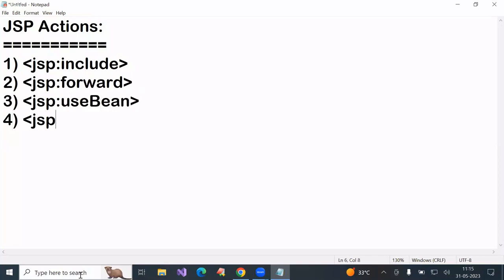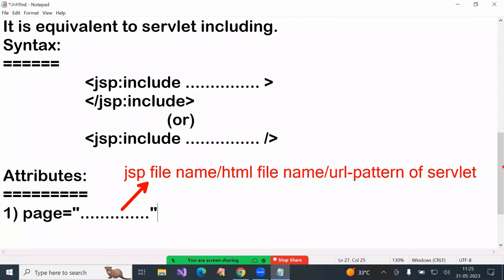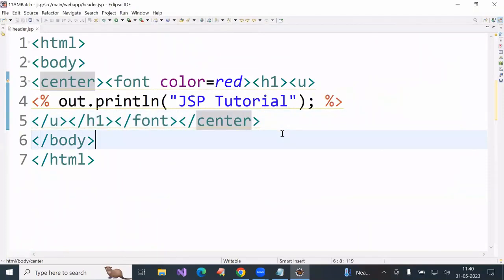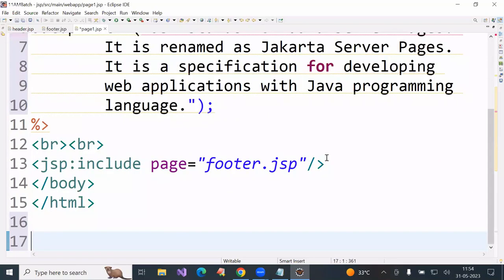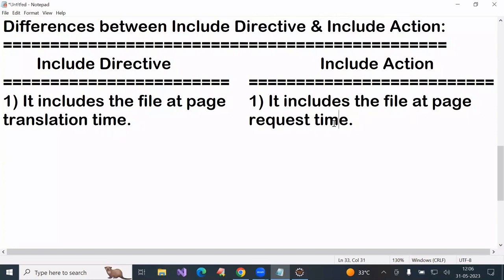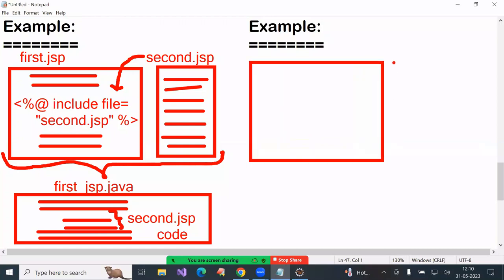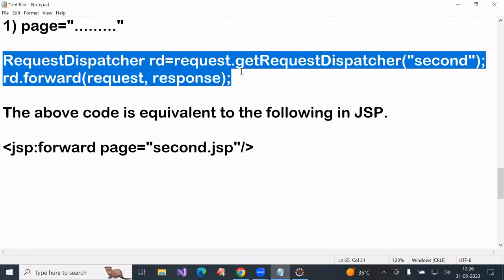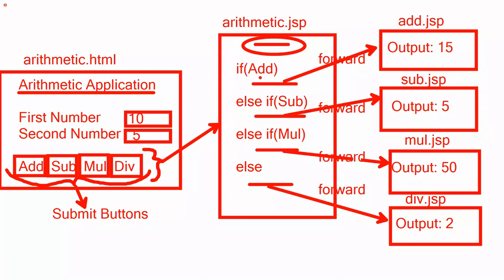55 JSP Actions Include Directive v Include Action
55 JSP Actions   Include Directive v Include Action